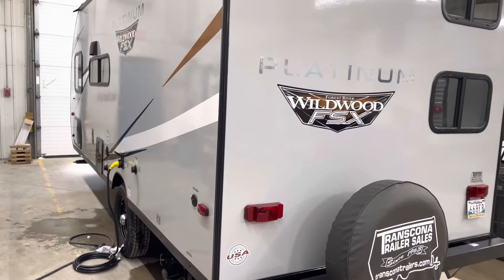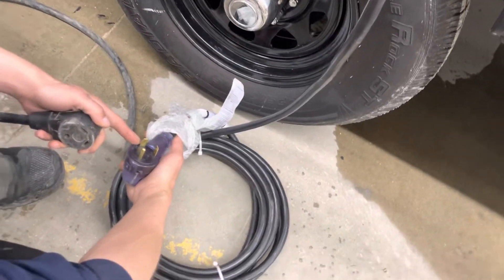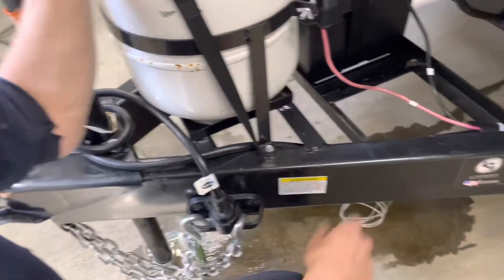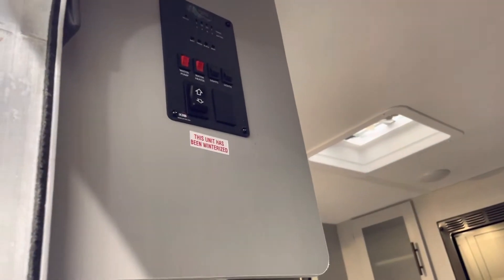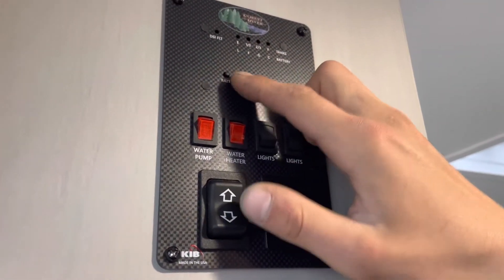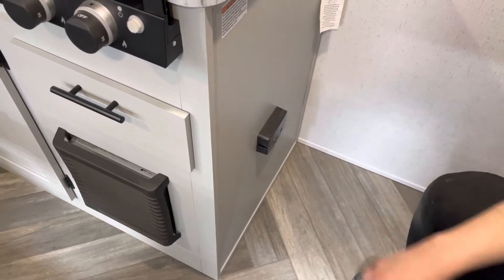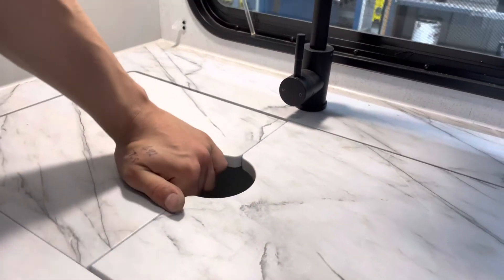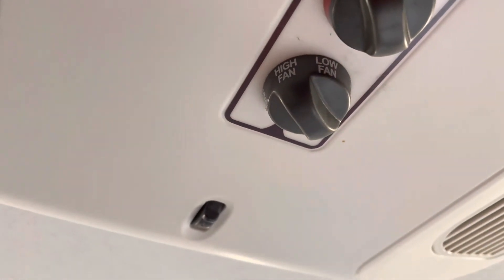2022 Wildwood 179DBK. Stock# 12807